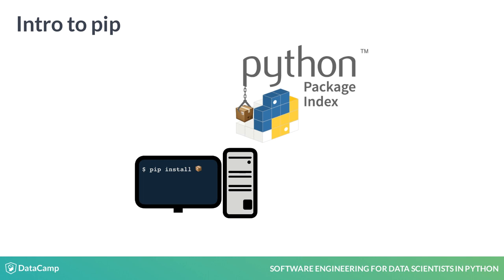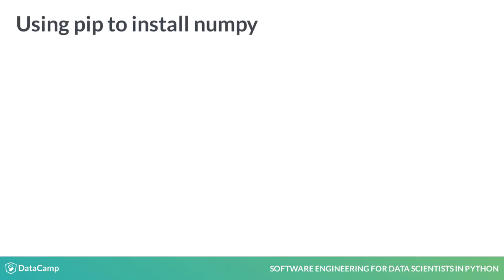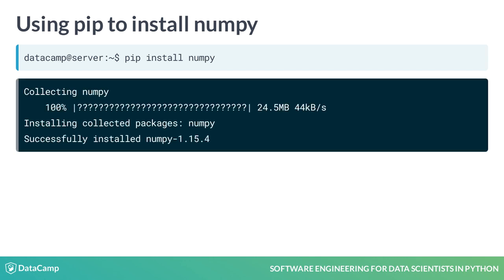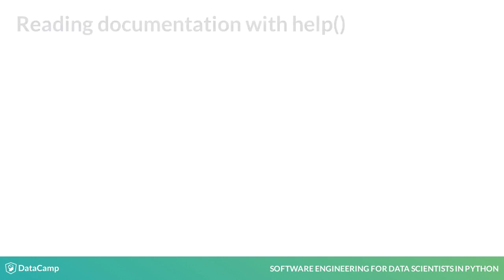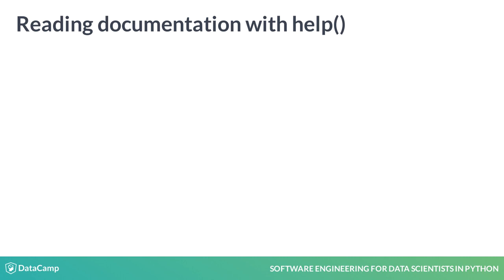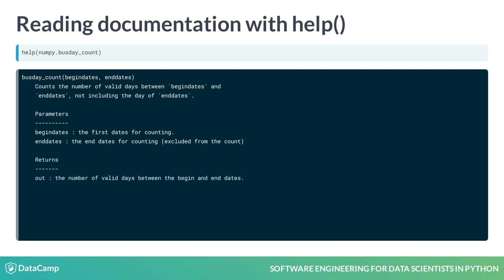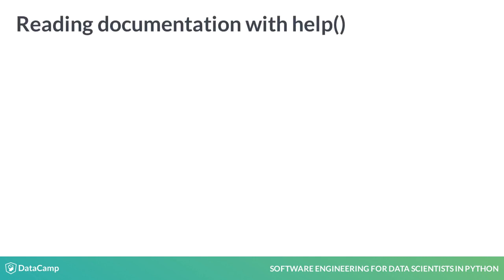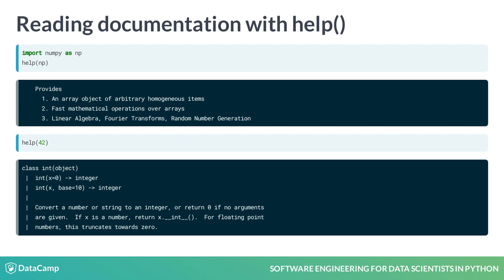Python Tutorial: Introduction to packages & documentation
Want to learn more? at your own pace. More than a video, you'll learn hands-on coding & quickly apply skills to your daily work.

You've now learned some important software engineering concepts. We're now going to look at how beneficial these concepts can be as a user of python open source software.

Namely, we're going to investigate packages. We'll cover how to install packages from the 'Python Package Index', and we'll see how these packages leverage software engineering concepts we've covered.

Later in the course, we'll talk more about the 'Python Package Index', or PyPi for short, but for now, all you need to know is that PyPi gives us an easy platform to leverage published packages.

Thanks to packages being modular, we can easily install them from PyPi using a tool called pip.

pip is actually a recursive acronym that stands for 'Pip Installs Packages', and it does just that.

The practice of leveraging pip install can save a lot of time and lets us avoid reworking problems that have already been solved and packaged by some smart members of the python community.

If we wanted to install the popular package numpy we conveniently use the command pip install numpy. Barring any unexpected issues we now have numpy installed and we can leverage all the benefits that come with this powerful package.

Note that pip will also install a package's dependencies as long as they're on PyPi. However, in some cases, a package's dependencies might require a little extra work.

So how do we leverage numpy's features? Again thanks to good software engineering, numpy has excellent documentation available both on the web and in the package itself. Here we'll focus on the documentation shipped with the package.

Let's say we want to count the number of work days in the year 2020. numpy provides the function, busday_count, that can help us accomplish this, but how do we use it? To view a function's documentation we can use the function, help.

Here is the syntax we can use to learn more about numpy's busday_count method.

And here's the response to our call for help. Note that the output has been truncated.

From this documentation, we see a description of the function, its parameters, and what we can expect as output. Additionally, we see an example that perfectly matches our described use case.

We just saw that we can use help to see a method's documentation, but we can also call help on any object in python.

We can call help on the numpy package to see some high-level documentation on what functionality it provides.

And here we call help on a number. From the output, we can read up on python's integer class.

As you can probably tell, having this documentation can be invaluable to users like you and me. But sometimes you might call help on an object and see that there isn't any documentation. It's up to the developer to include these helpful tidbits.

Including documentation for your packages, classes, and methods will make using your code much easier. It's important to remember that future-you is also a user who will benefit from this documentation.

Believe me, documenting your code, even if you're the only user, can save a lot of wasted time and headaches. I've personally suffered through relearning how to use code that I wrote, but this is totally preventable with good documentation.

Ok, we covered how to pip install packages and how to read documentation using help. In the following exercises you'll get to practice both of these invaluable skills. Good luck!